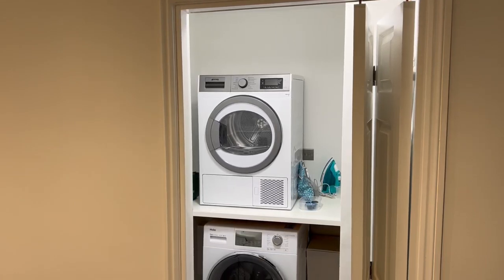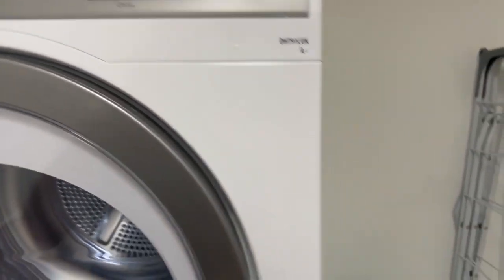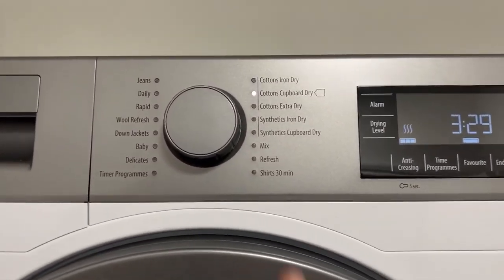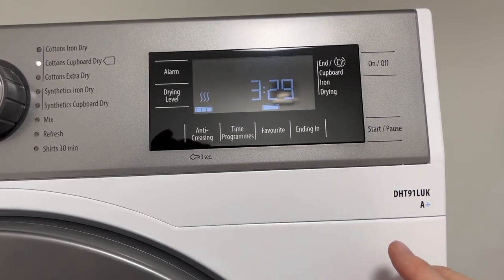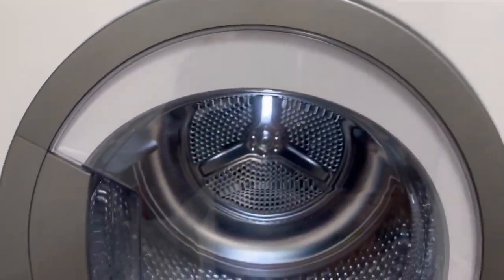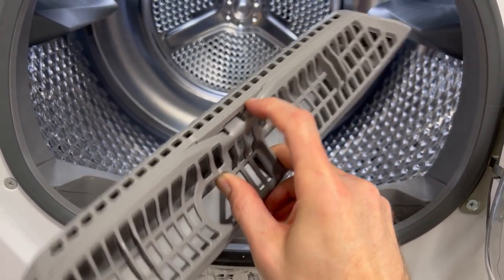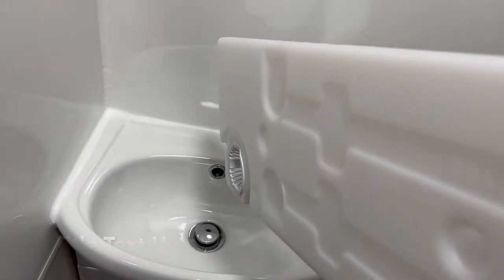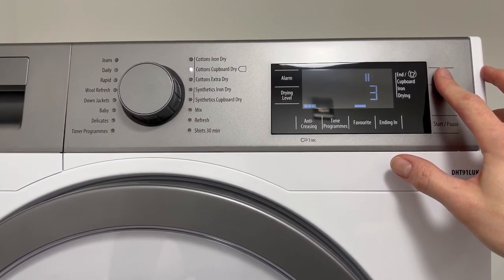The White House - How to use the SMEG Heat Pump Tumble Dryer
This video explains how to use the SMEG Heat Pump Tumble Dryer at The White House.